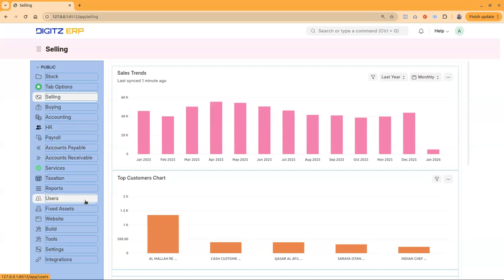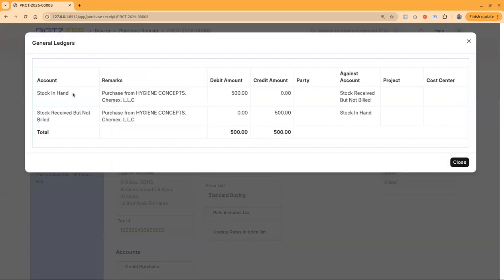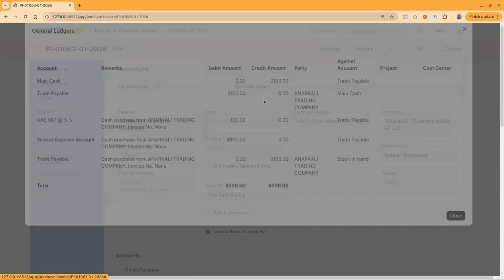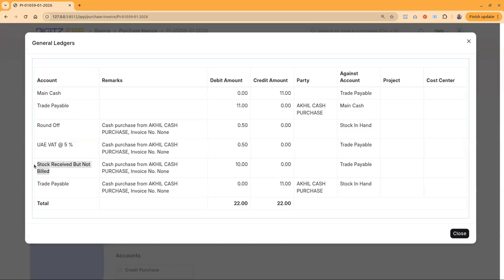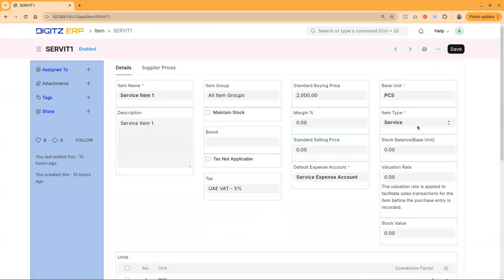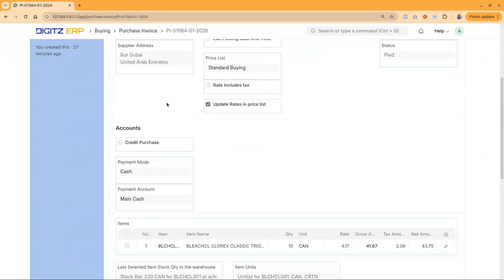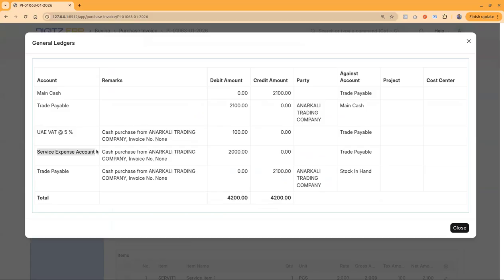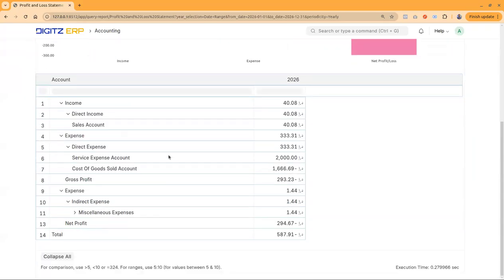Inventory and Service Purchase Postings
Understand the difference of how the GL Postings works for inventory as well as service based purchases